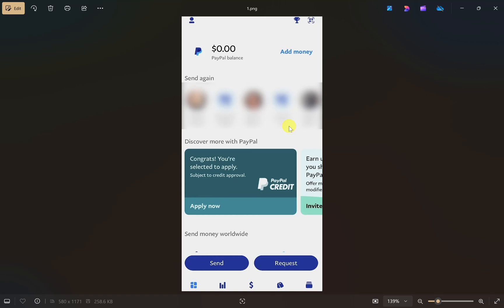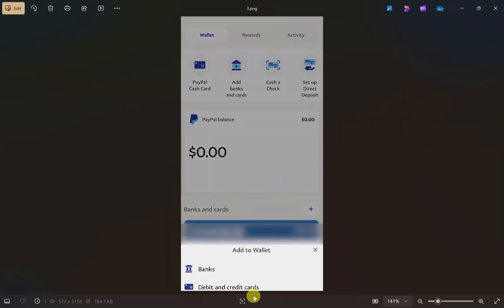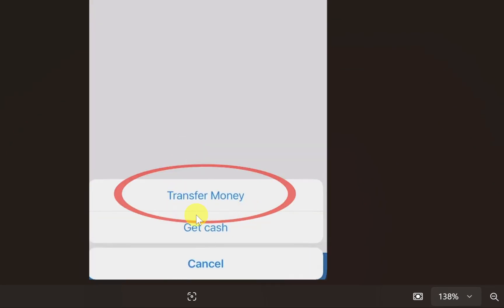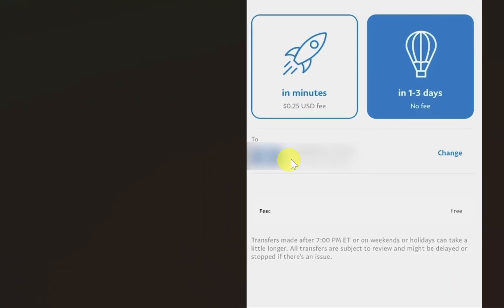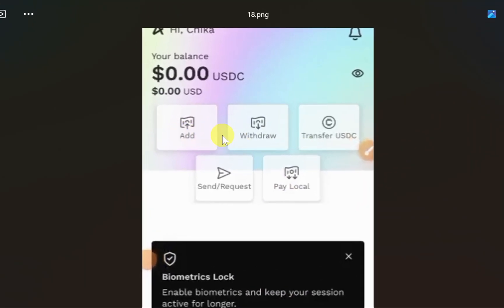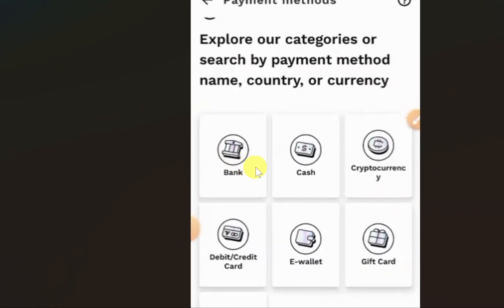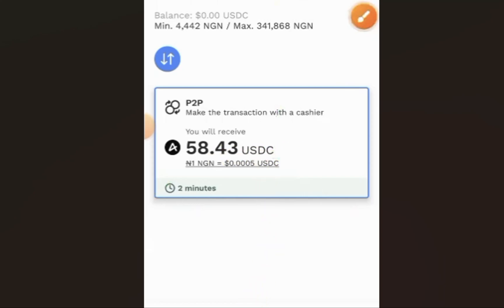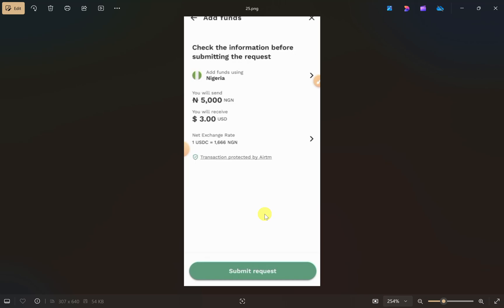How To Transfer Money From PayPal To Airtm - Step by Step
In this video, I'm going to show you how to transfer money from paypal to airtm.